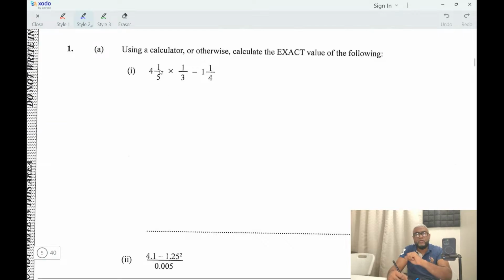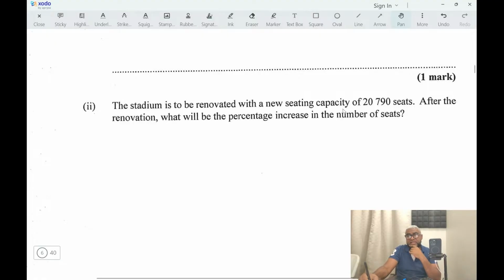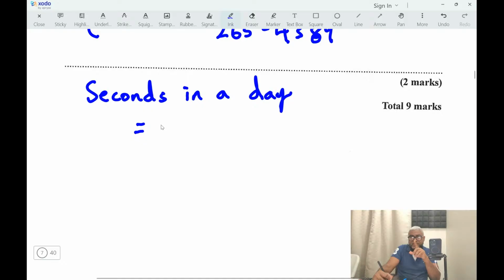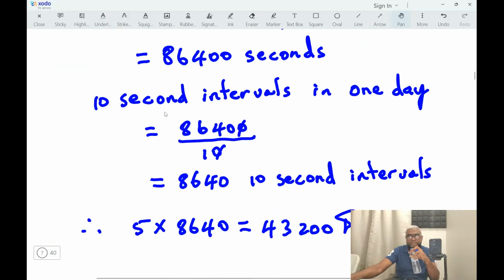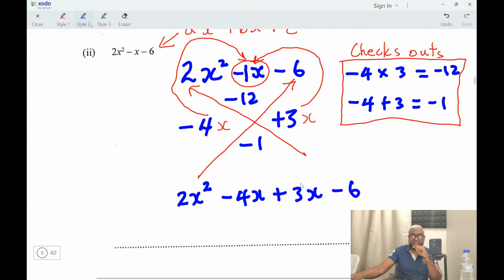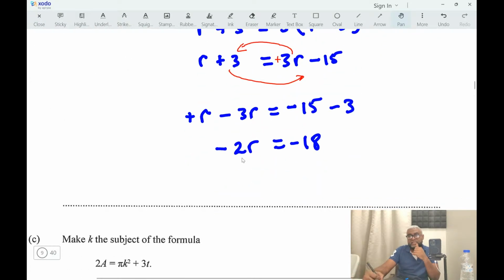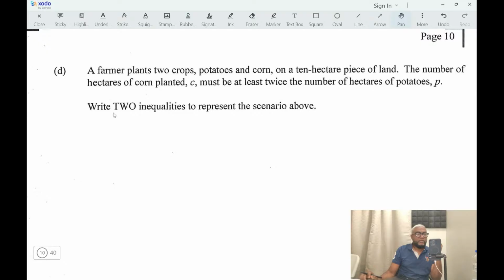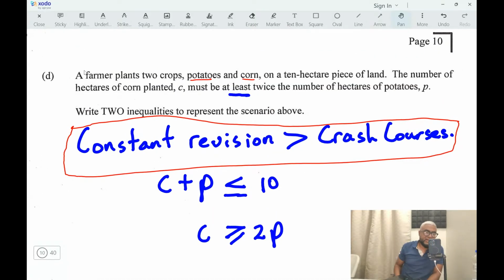CSEC Maths Jan 2020 Q 1 and 2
Continuous revision series.